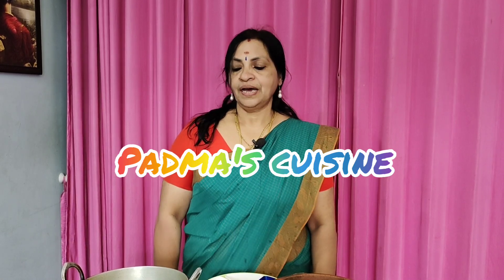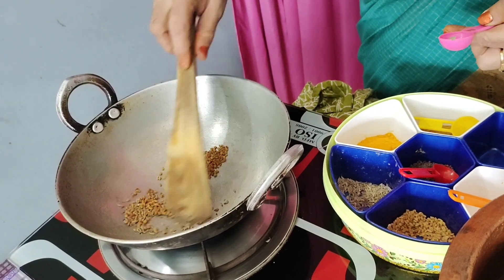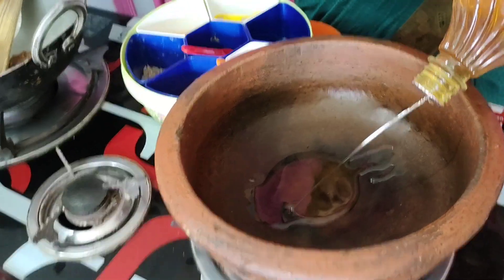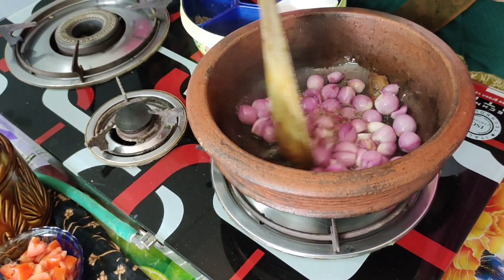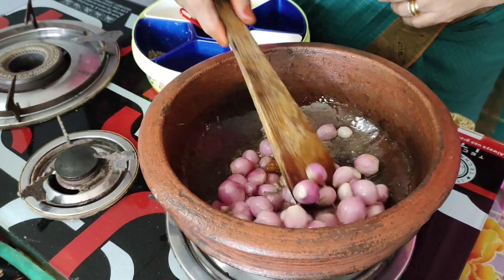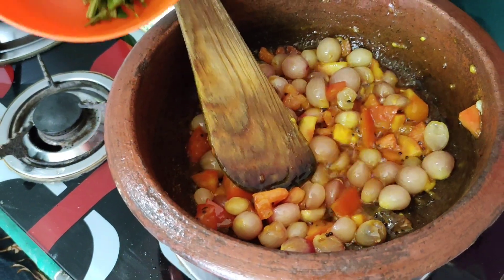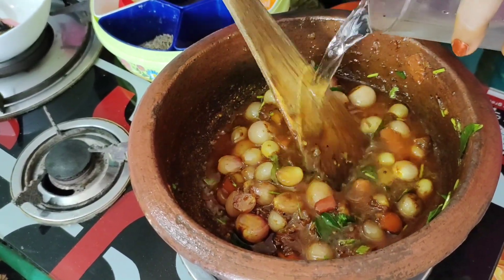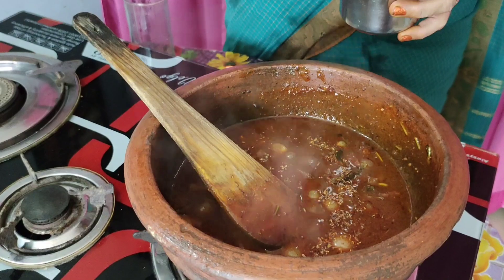vendhaya kuzambe കുഞ്ഞുള്ളി വെന്തയ കുഴമ്പ് എല്ലാരും ഒന്നു തയാറാക്കി നോക്കൂ